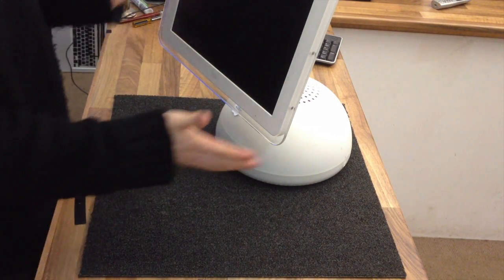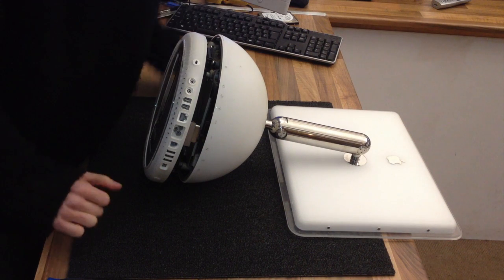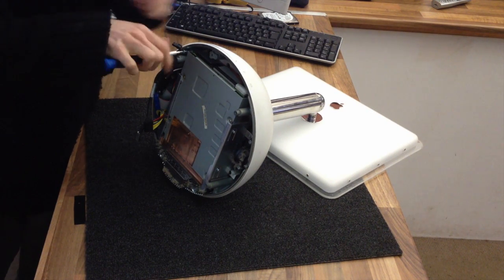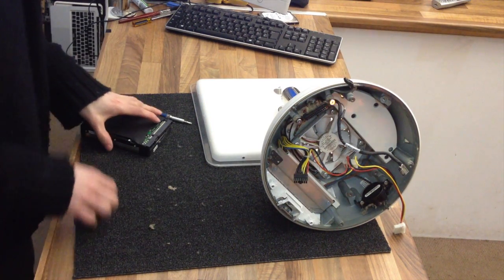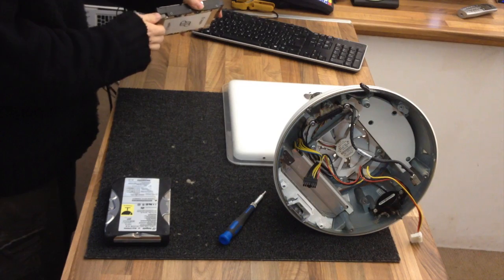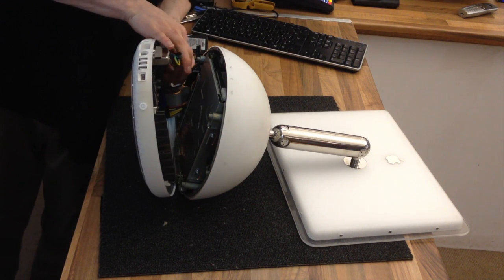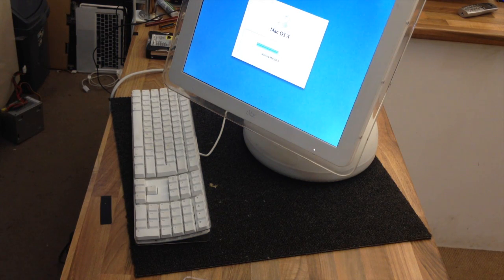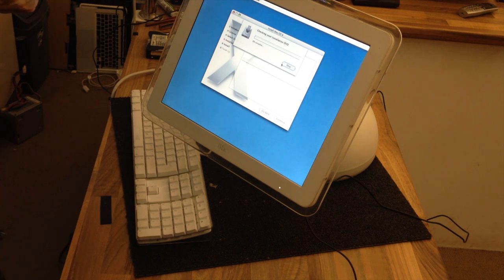Let's Fix Computers Ep. 17 - iMac G4 Hard Drive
Blast to the past, replacing the Hard Drive in an iMac G4. Sorry it's a long one, but I thought I'd leave all the details in, including HDD diagnosis.

These old iMacs are surprisingly accessible, however, unless you have at least a 1GHz model with DDR RAM, I wouldn't recommend investing any money in them.

They're charming computers, but even with a fresh install of 10.4 this one was horridly slow on an 800MHz CPU and 512MB of SD-RAM.

Music is "Wukki" by Fuzz & Million used with permission.